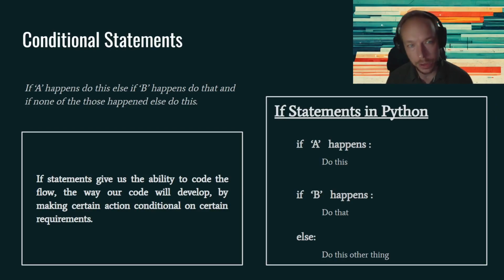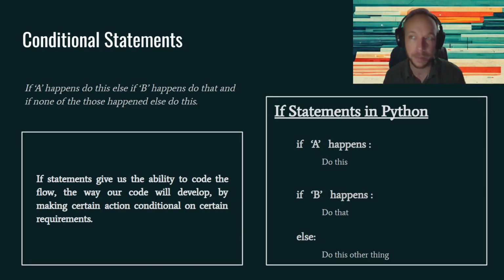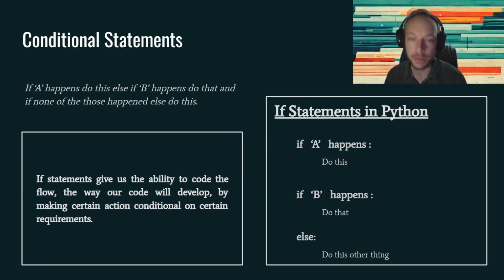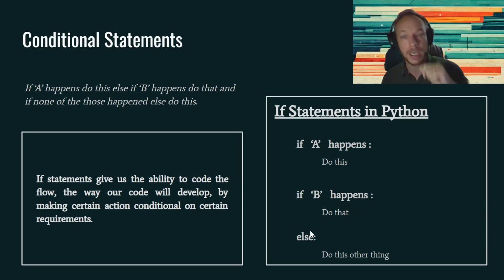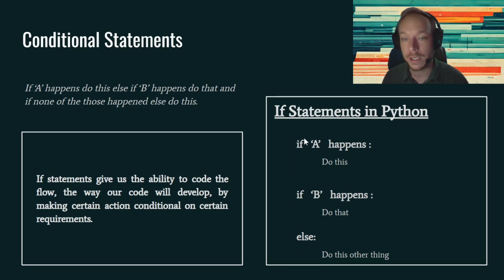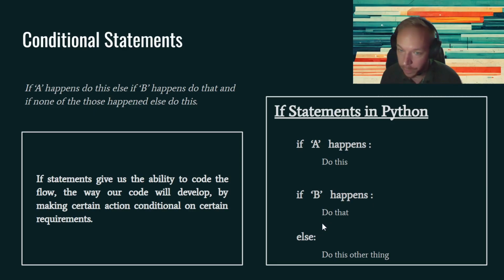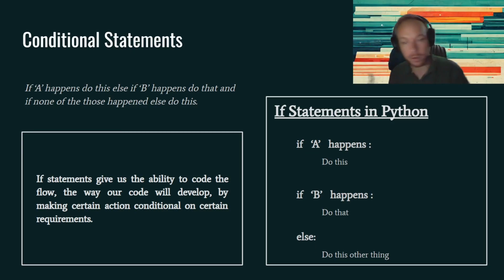python data basics class 2 part 2 conditional statement with logic in python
Conditional statements are just like they sounds,  an operator will be performs only if certain conditions are met.  If, else, and elif are the conditional statements in Python. Conditional statements and logic operators work together to allow us to control the flow of our workflow allow operations to be performs only if certain requirements are met.